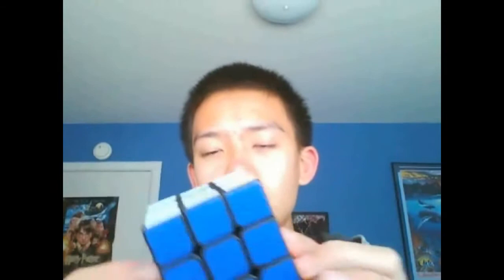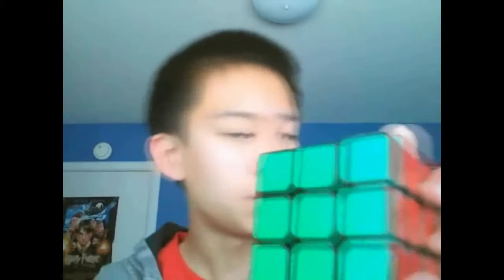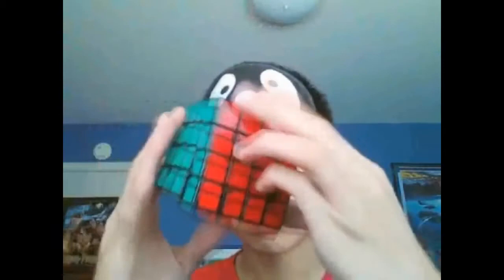[Q&A Saturday] Riley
Riley answers your questions!
Next week's Q&A will be done by Kevin Costello III Leave your questions in the comment section below, or at

or